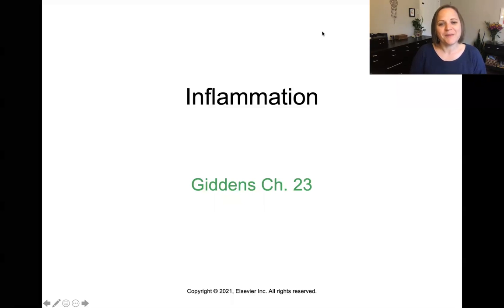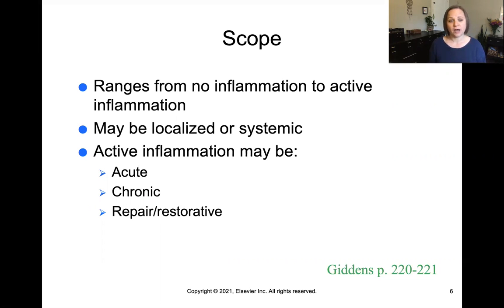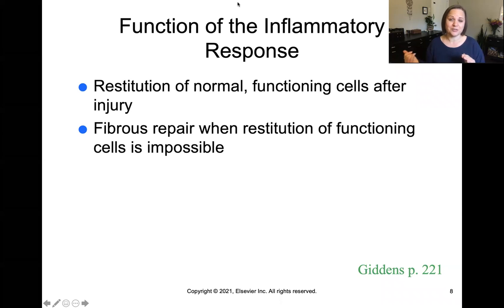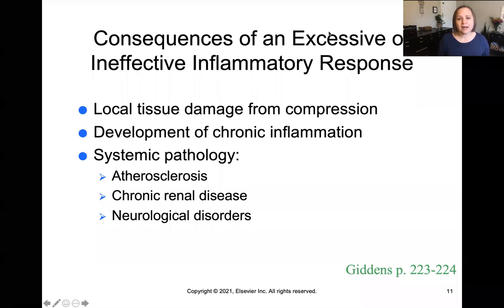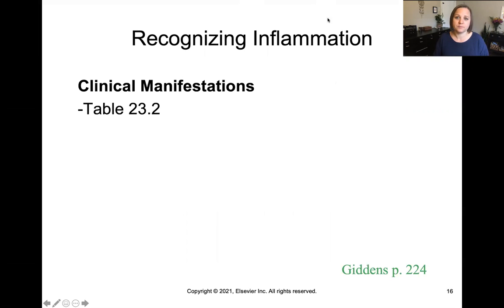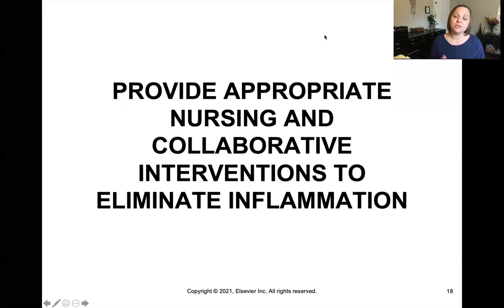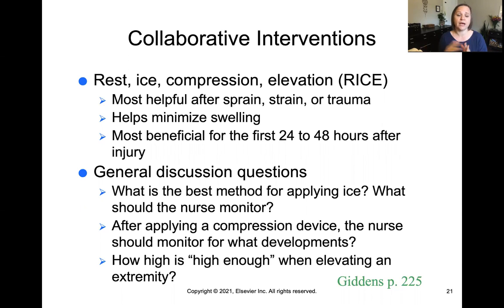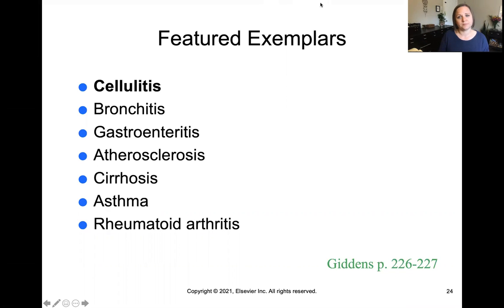Inflammation- Fundamentals of Nursing (Giddens Ch. 23)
Easy & simple review of the concept of Inflammation.  We'll define and discuss the concept, discuss risk factors, assessments and interventions.

-Meredith